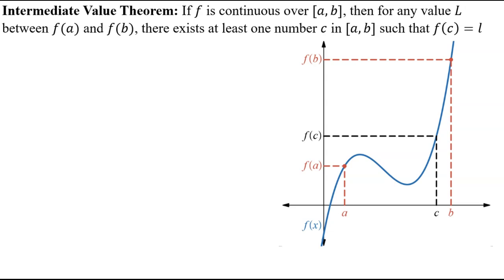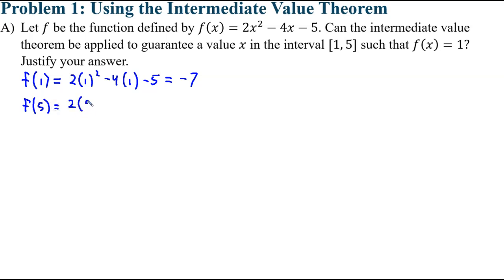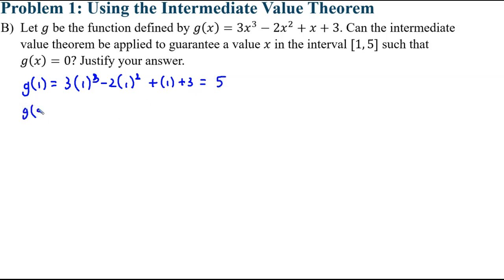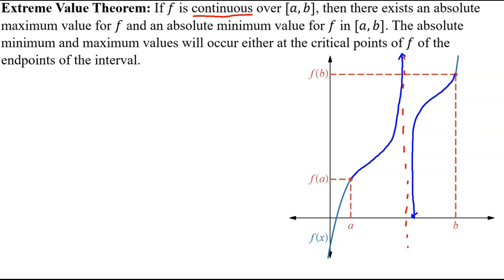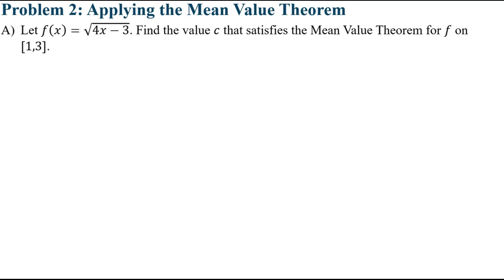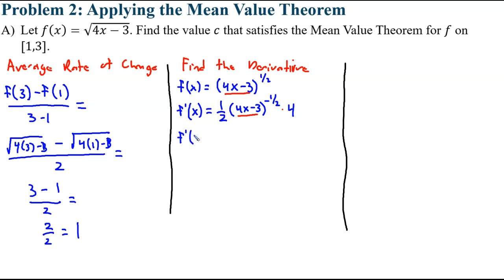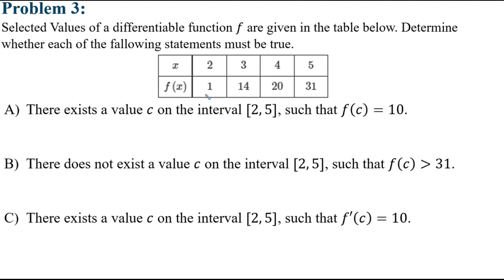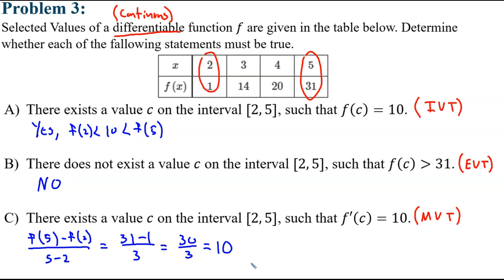AP Calc ?.1